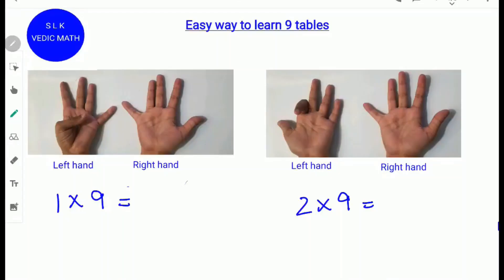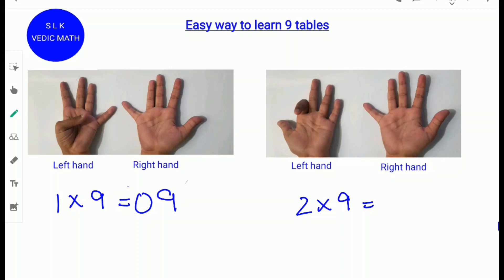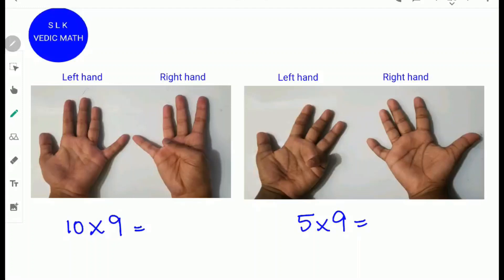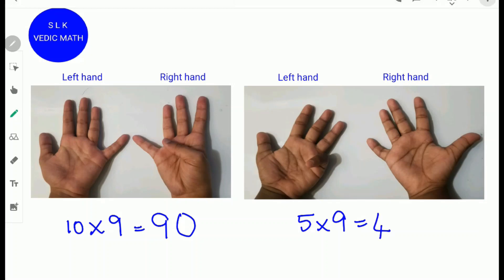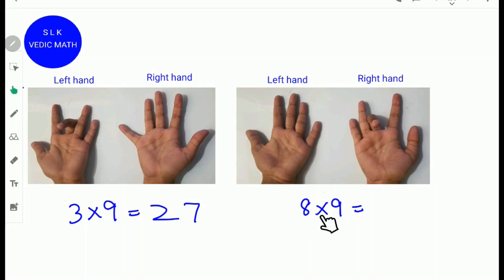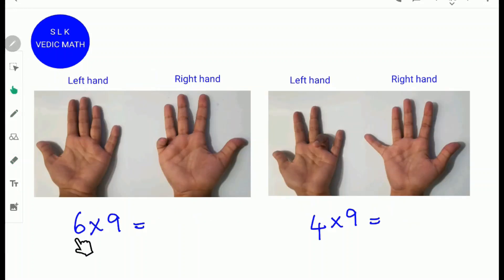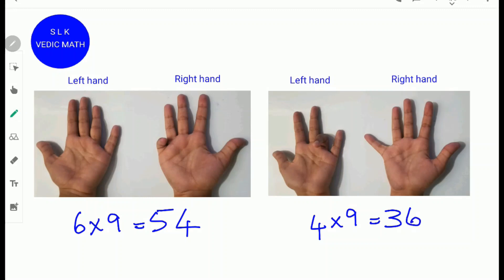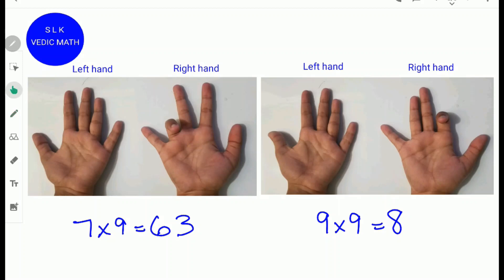Easy way to learn 9 tables using Fingers | Finger Math |Finger Multiplication |Multiplication Tricks